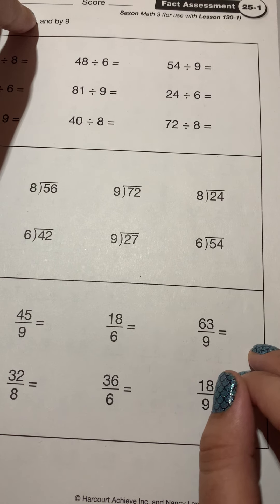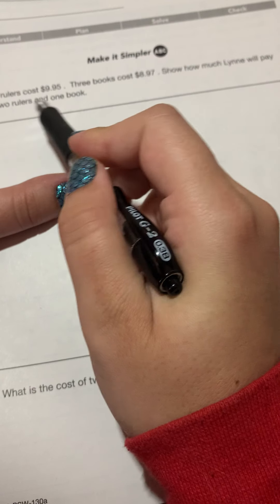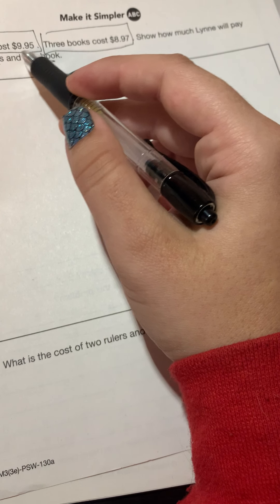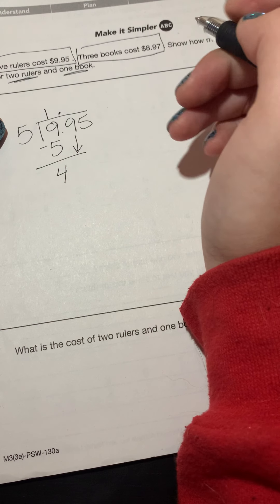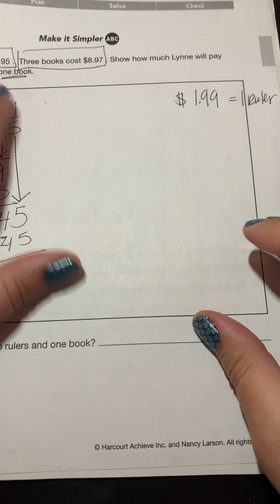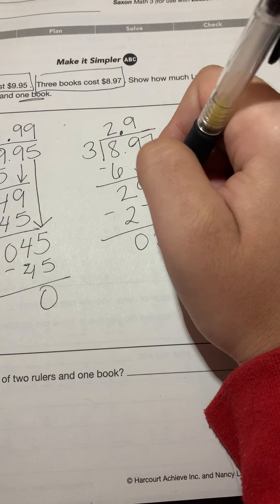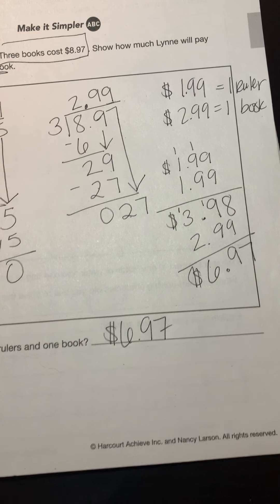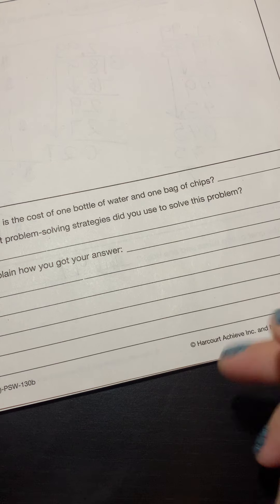Math Classwork 130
Math Classwork for May 29, 2020